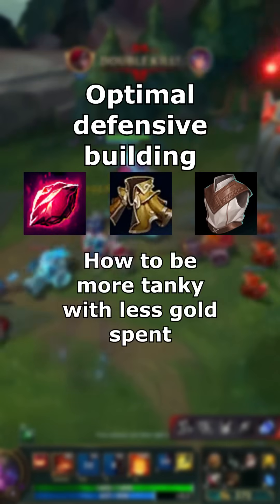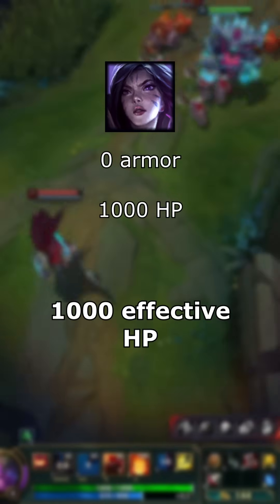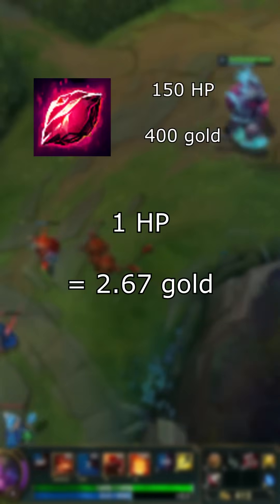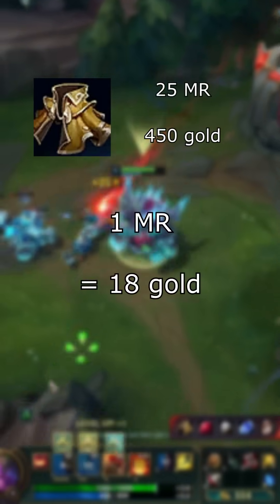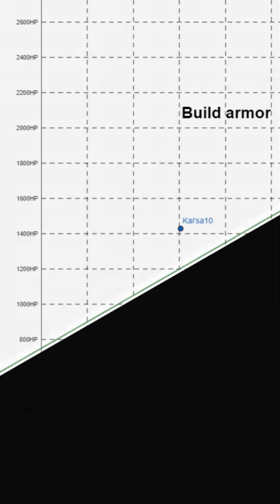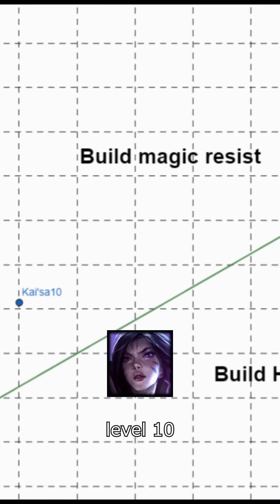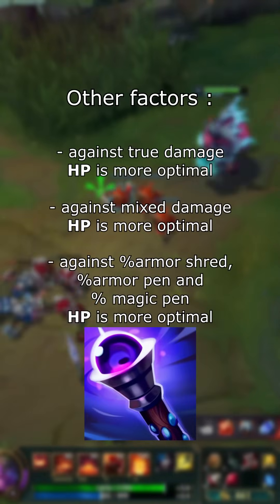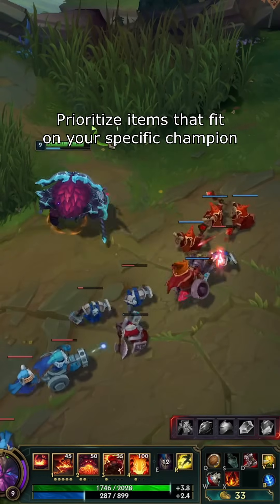Optimal defensive building - How to be more tanky using math !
This video will show you how to balance HP and armor/magic resist.
It will make you more tanky with less gold spent !